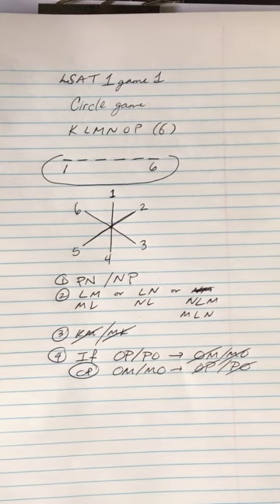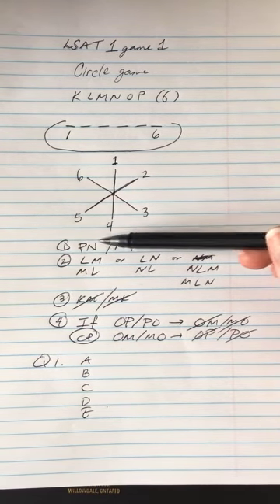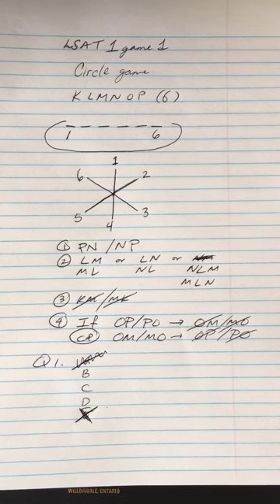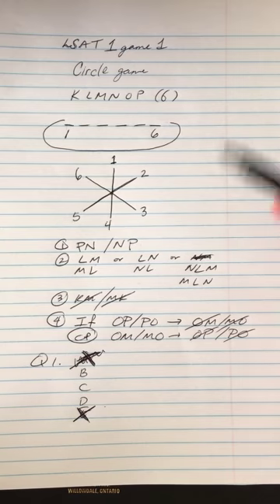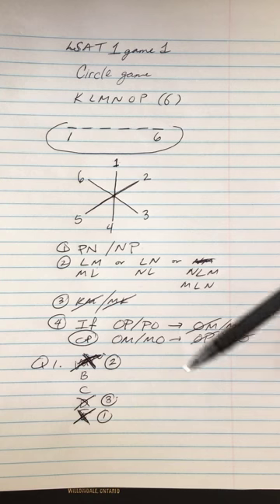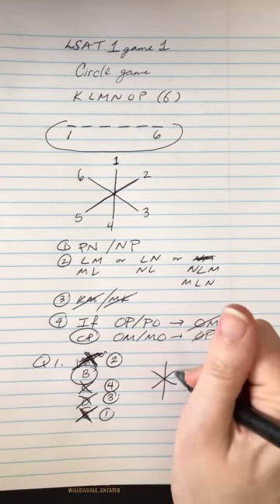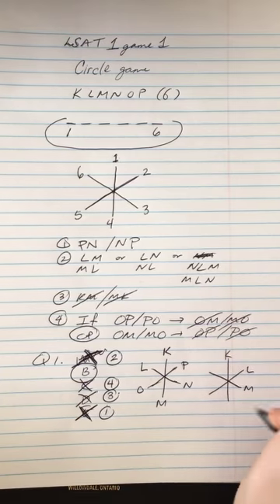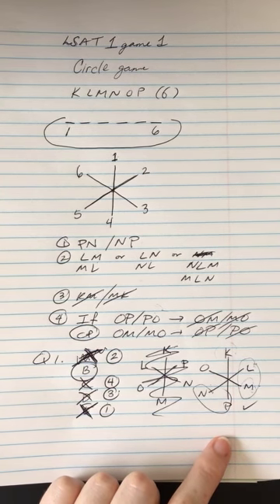LSAT 1 game 1 circle Q1